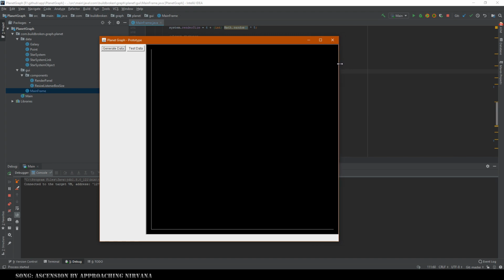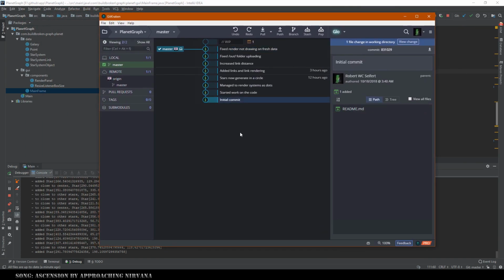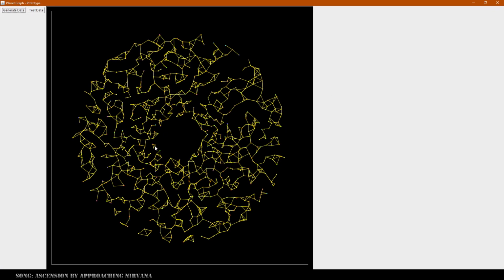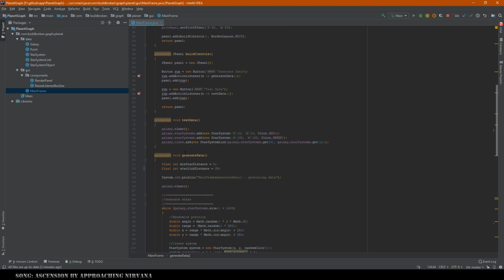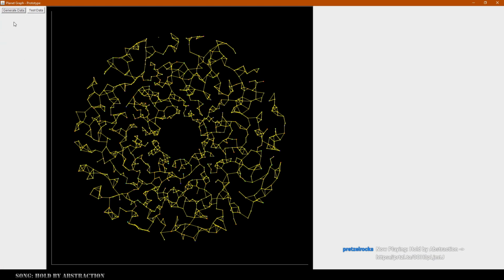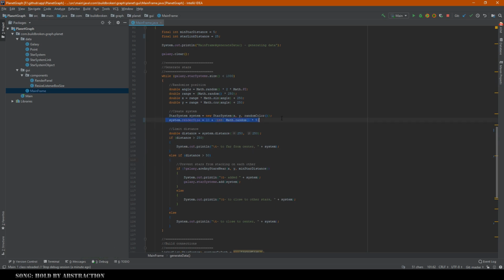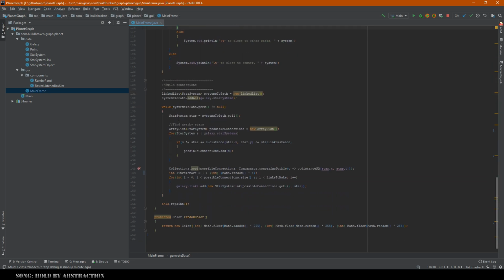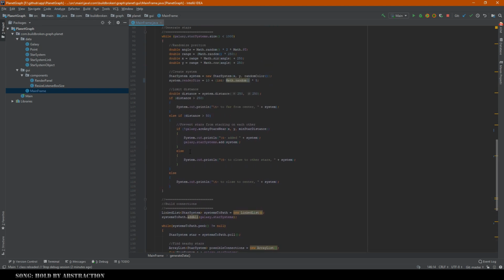Java APP - Galaxy Generator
Simple galaxy generator program I've been working on for a few hours. Nothing special but interesting enough to show.